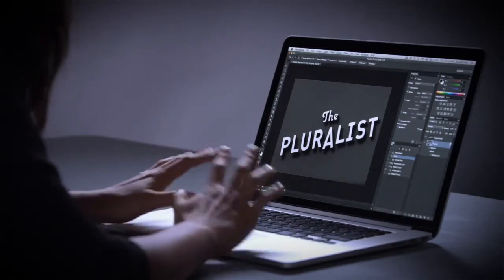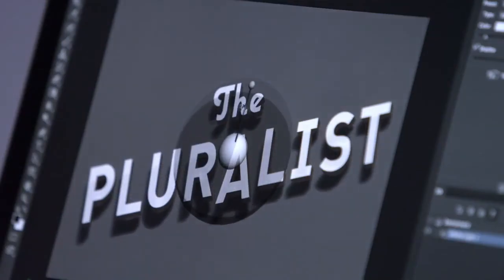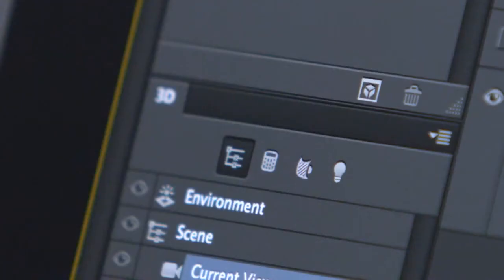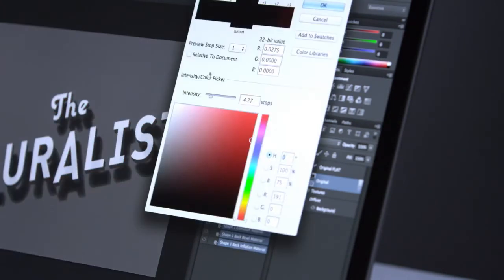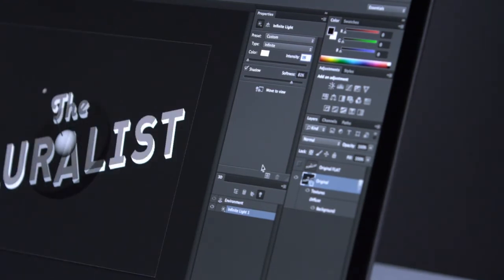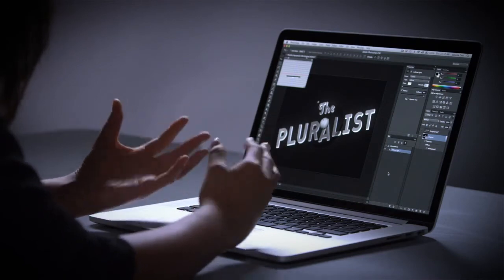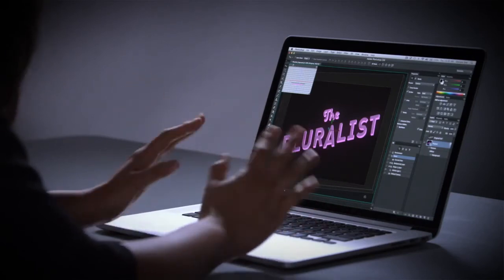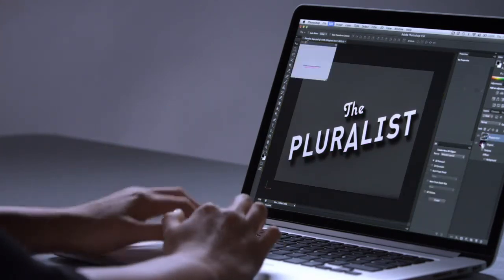Adobe New 3D Workflows in Photoshop CS6 Creative Cloud Update link in description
Photoshop Senior Product Manager, Zorana Gee, demonstrates some of the newest 3D features and enhancements in Photoshop Extended. These features are available now, exclusively to Creative Cloud members.